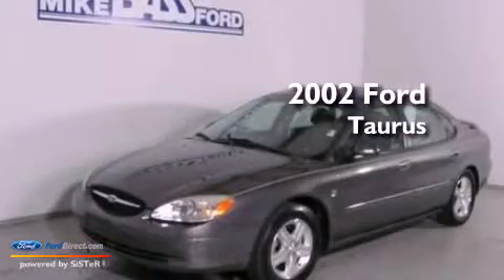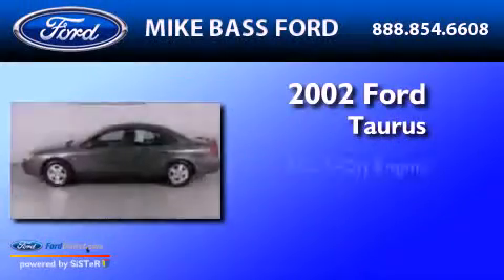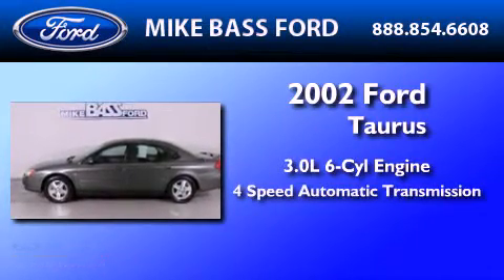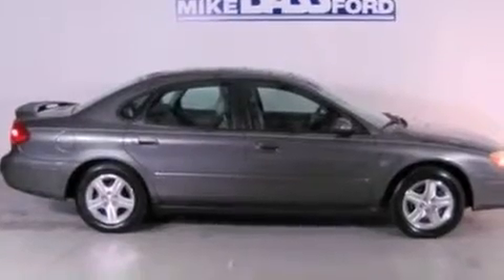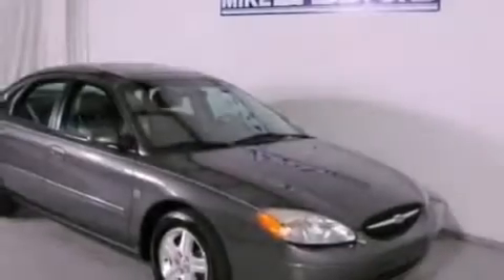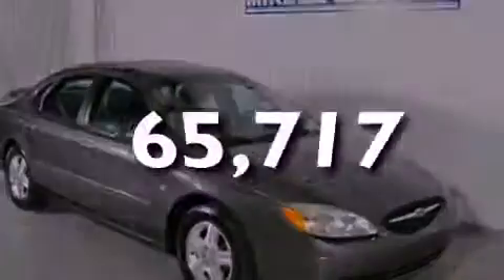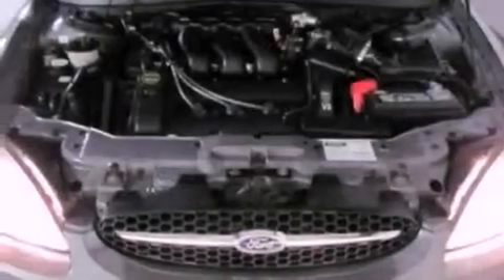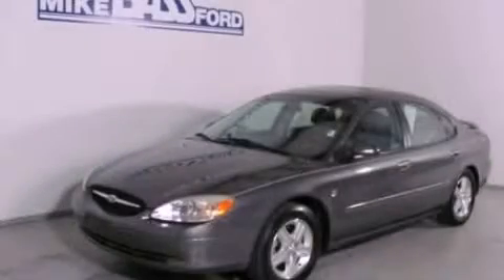2002 FORD TAURUS OH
Year : 2002

 Make : FORD

 Model : TAURUS

 Engine : 3.0L V6 24V MPFI DOHC

 Miles : 65,717

 5050 Detroit Road

  , OH 44035

 2002 FORD TAURUS  OH